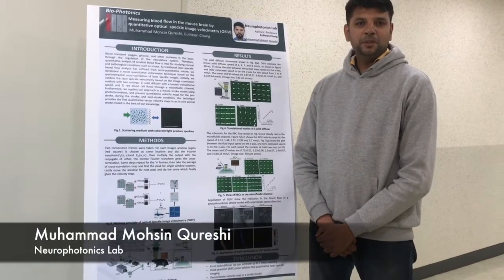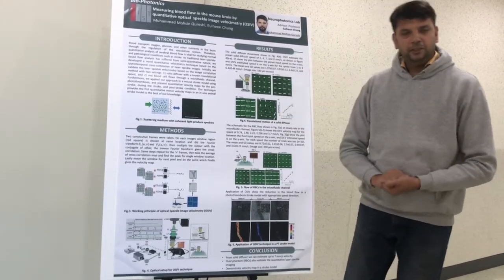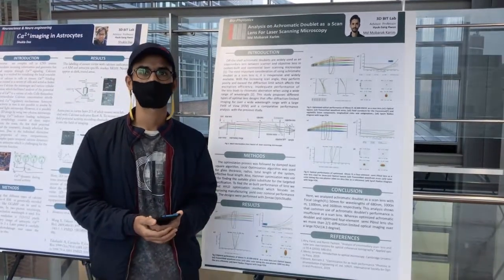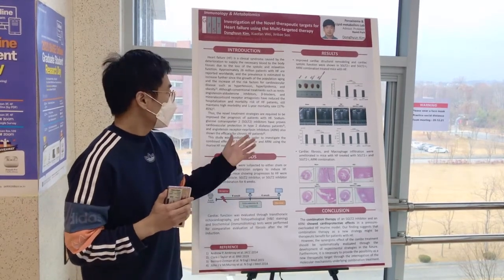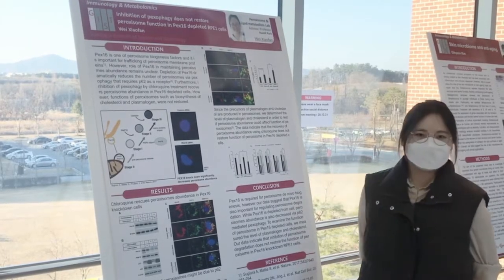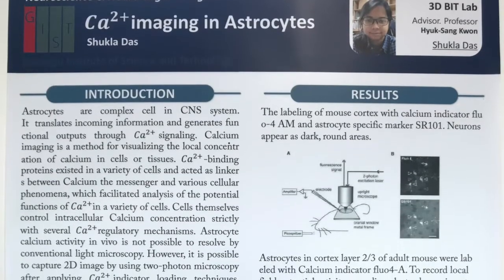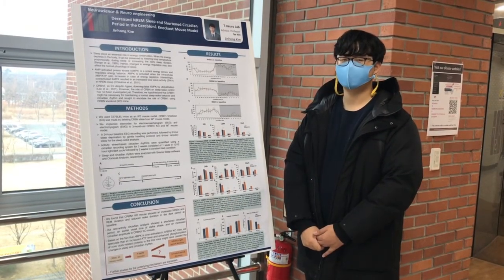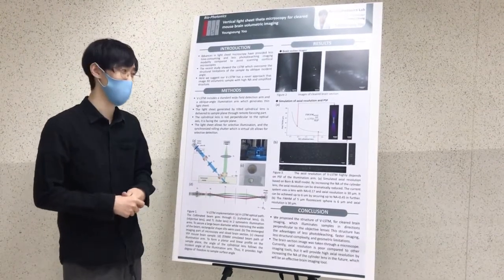BMSE Graduate Student Research Day (지스트 의생명공학과 대학원생 연구 교류회)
GIST 의생명공학과 대학원생들이 연구중인 프로젝트를 소개하는 시간이었습니다. 기간은  12월 16일~12월 21일까지였고 각 연구실 별로 2개 이상의 포스터를 전시하고 온라인으로 질의응답을 하는 시간도 가졌습니다.